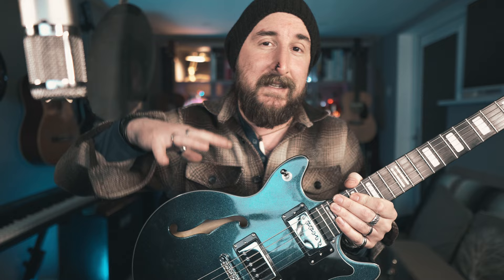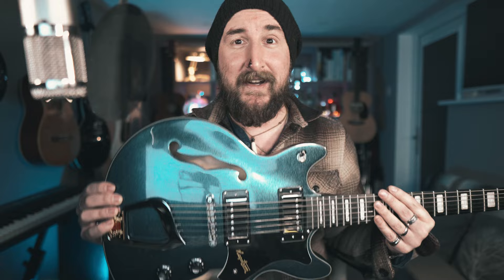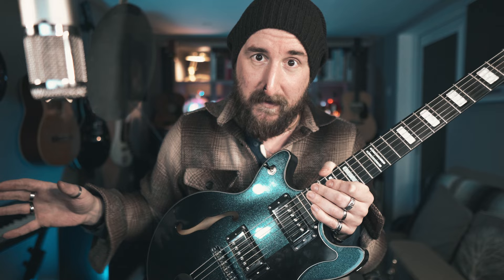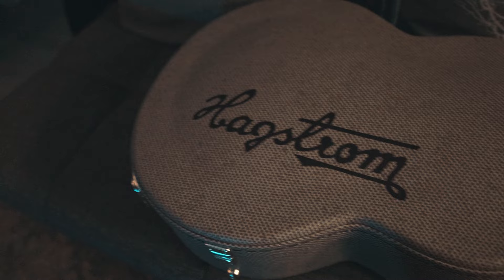Hagstrom Alvar Limited Edition Kyanite Review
The Hagstrom Alvar in Limited Edition Kyanite is another exceptional (and beautiful) offering from the Swedish guitar brand.

Chapters:
00:00 Introduction
00:26 Three reasons we keep guitars: 1. Sounds
01:12 Today's Guitar
01:48 Some Specs
03:36 Sound Clip
04:44 Three reasons we keep guitars: 2. Feel
05:17 More Specs
06:12 The Setup
06:48 Manufacturing Origins
07:19 Value For Money
07:34 Sound Clip 2
07:59 Three reasons we keep guitars: 3. Looks
08:38 C54 Hard Case
09:04 Aesthetics
09:57 Sound Clip 3